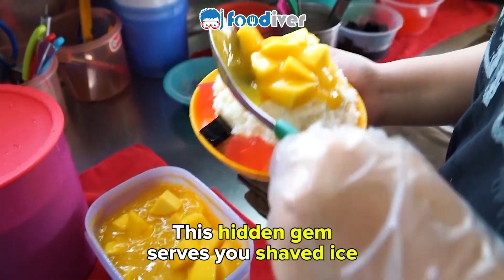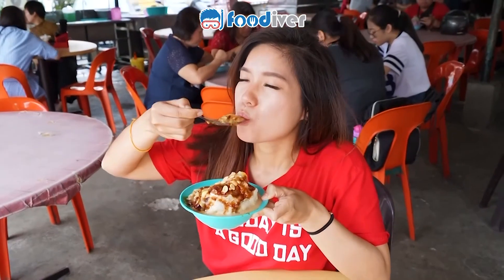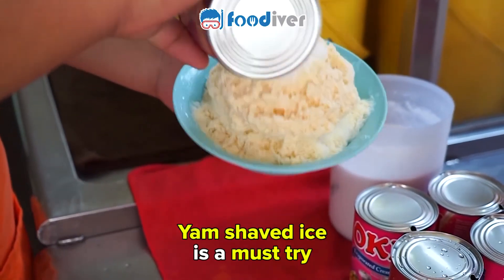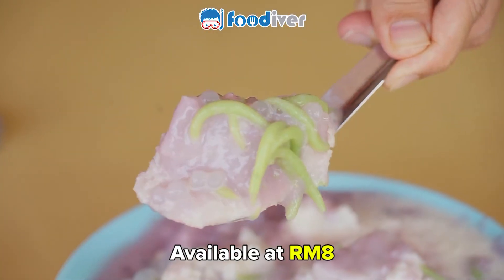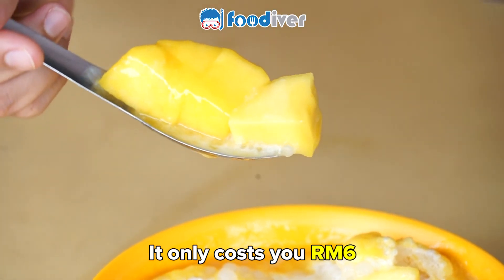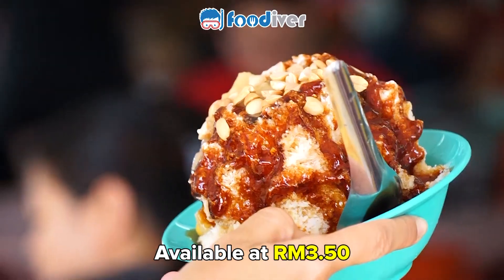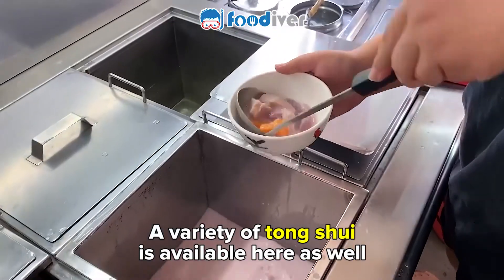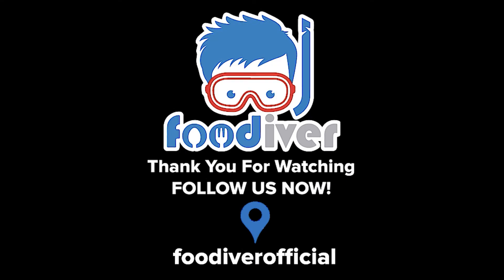Best Shaved Ice @ Kepong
Nothing beats cooling shaved ice on a sunny weather. Fat Boon ABC serves you a variety of shaved ice with real cut fruits at an affordable price that makes you want to get one even the sun is pretty kind.